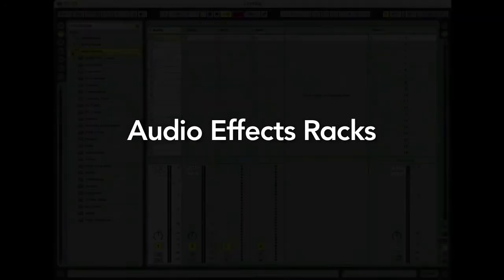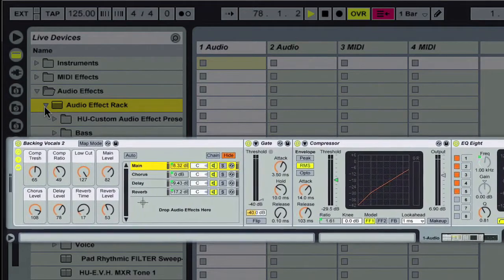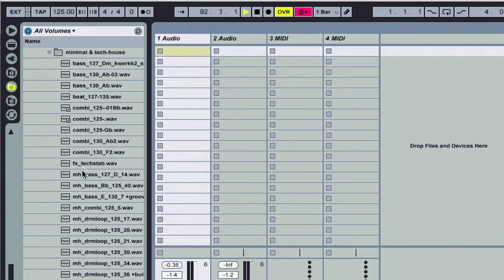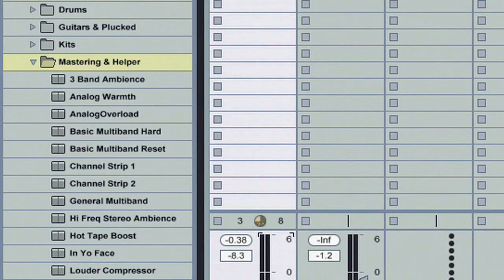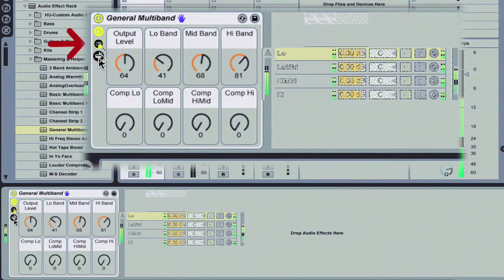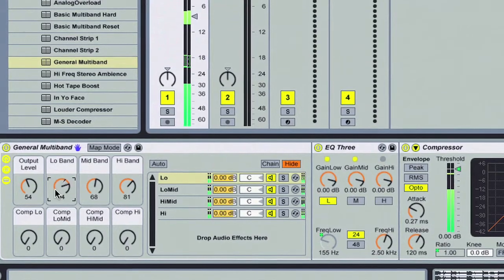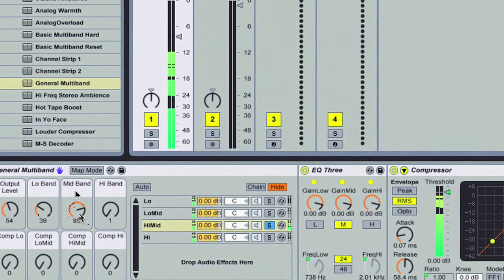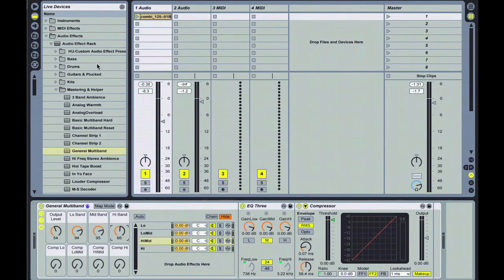Audio Effect Racks Overview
Huston Singletary takes the Live 7 user through the process of creating a Audio Effect Rack in this series.